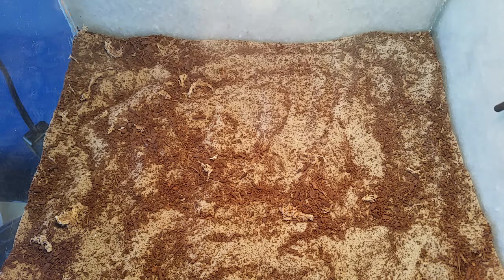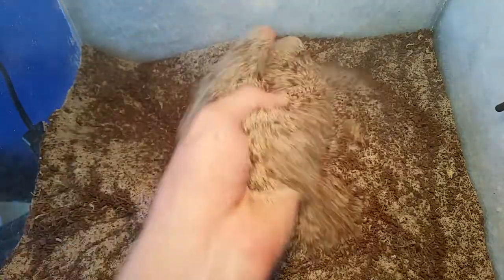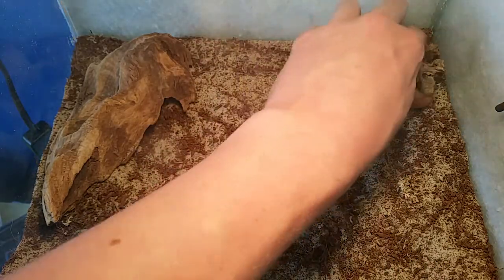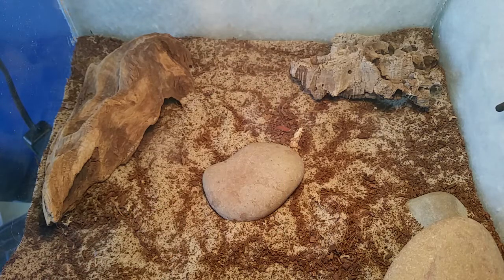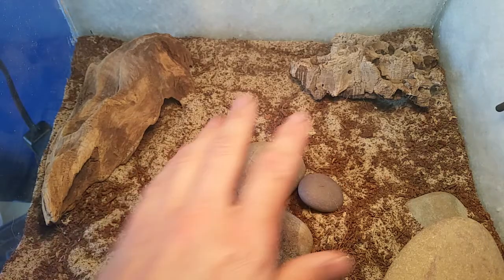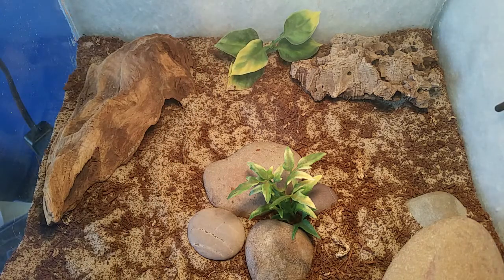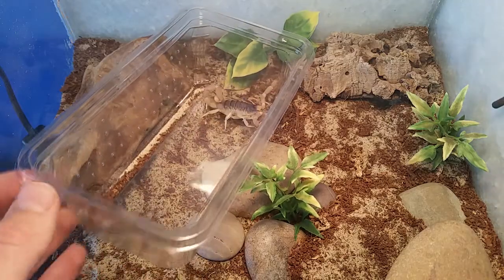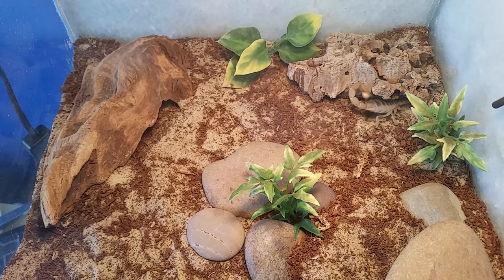Desert hairy scorpion setup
This is a care and setup video for a Hadrurus arizonensis

CHECK OUT and LIKE my FACEBOOK page for all my recent uploads and more